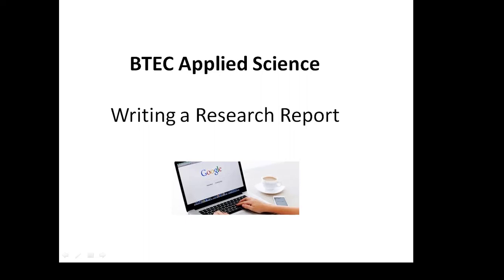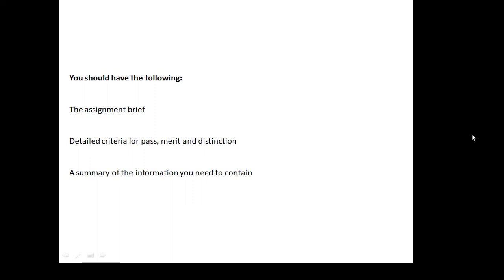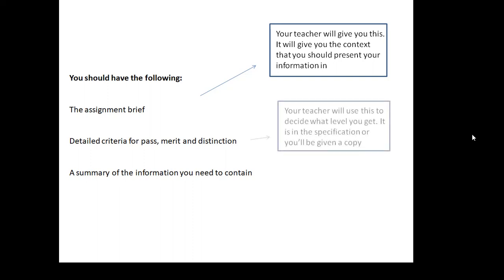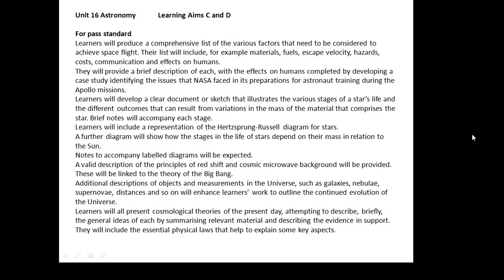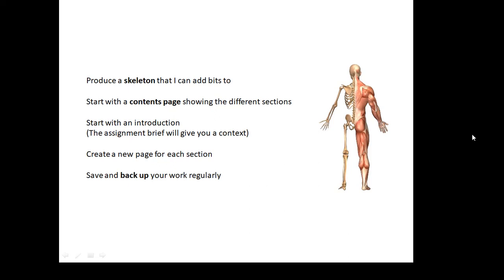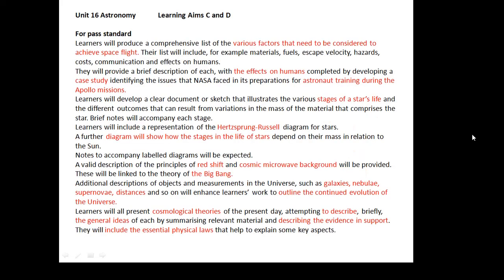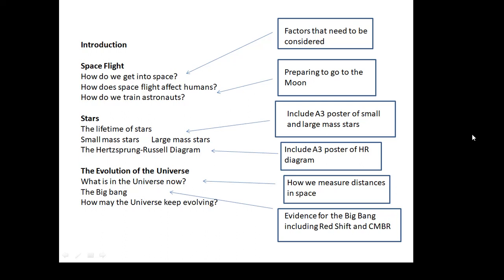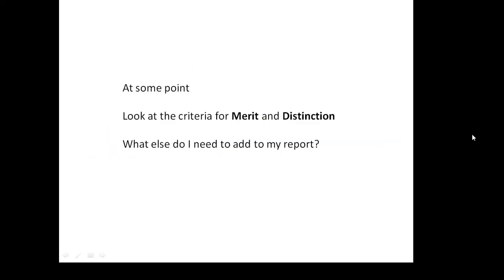BTEC Applied Science: Writing a Research Report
My students will be starting Unit 16 soon and they will have to produce several research reports. This is a bit of guidance to get them started.